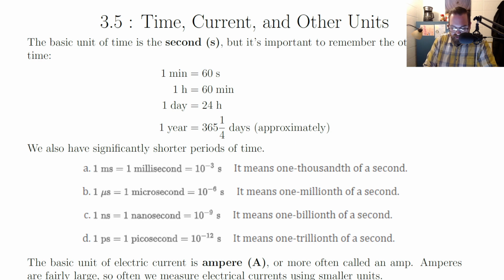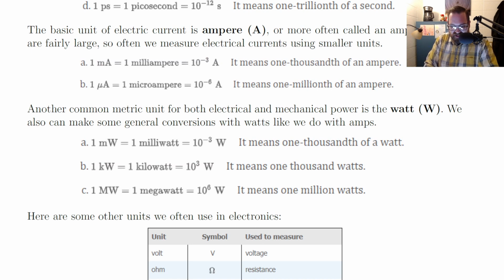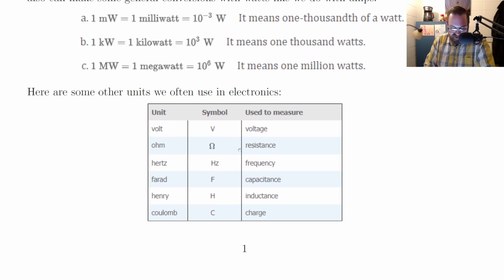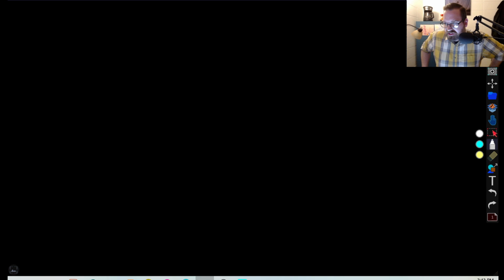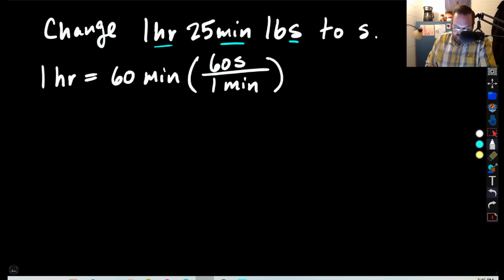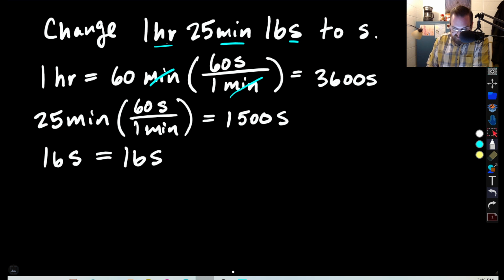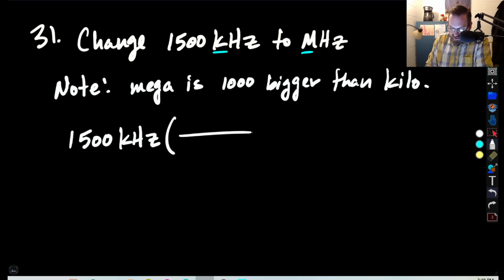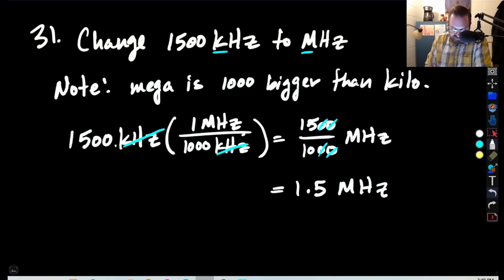Section 3.5 - Time, Current, and Other Units